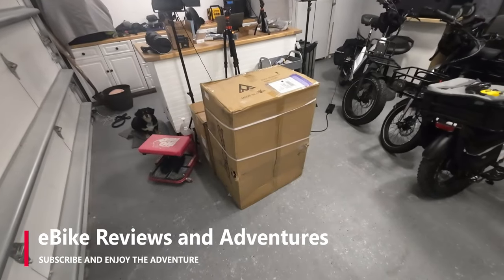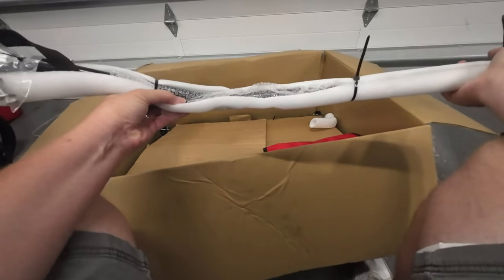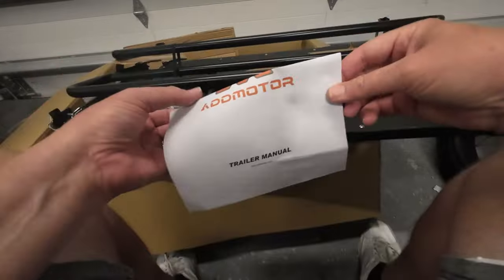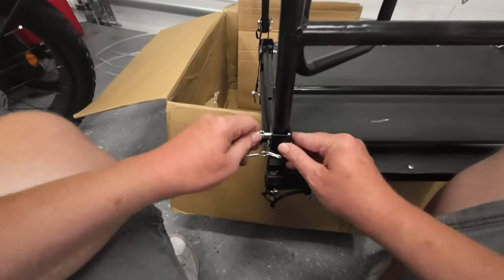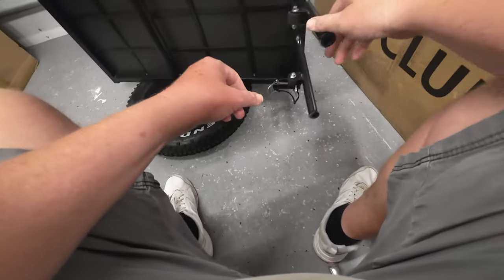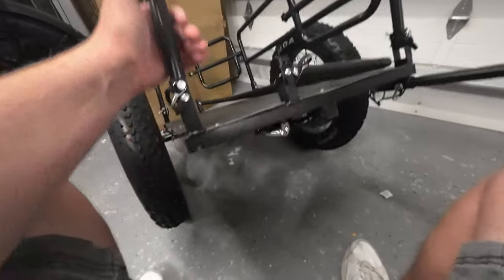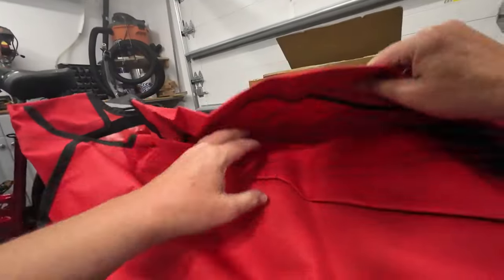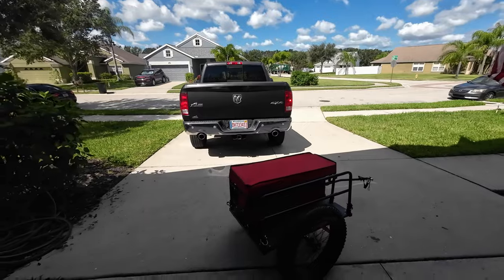eBike Cargo Trailer | Assembly and Discussion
This Addmotor eBike Cargo Trailer is a 20x4 fat tire with 150 lbs capacity.

MY PERSONAL EBIKE CHOICE
Magicycle Deer Step-Thru 20”

DISCOUNTS
EREVIEW100, $100 off $1800
EREVIEW200, $200 off only DEER orders

EBIKE ACCESSORIES

BlueWind Saddle
Seat Post (Verify Size Needed)
KemiMoto Saddle Bags
Phone Holder
Kryptonite Bike Lock
Universal Rear Basket
Cooler Bag
Cargo Net
Heavy Duty Zip Ties
Stem Riser

TOOLS

Valve Stem Tool
FlatOut Tire Sealant
Bike Wash

E-BIKES

Addmotor CityTri E-310 –
Review Video

VIDEO EQUIPMENT